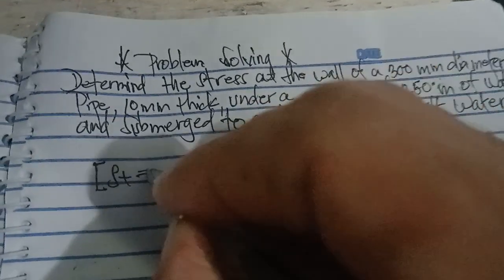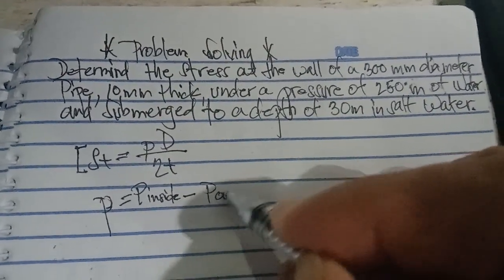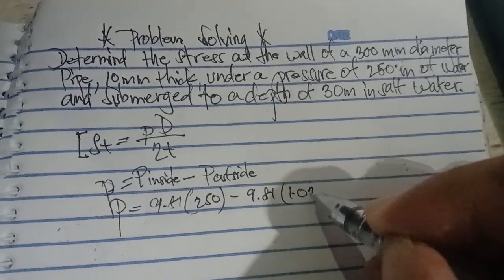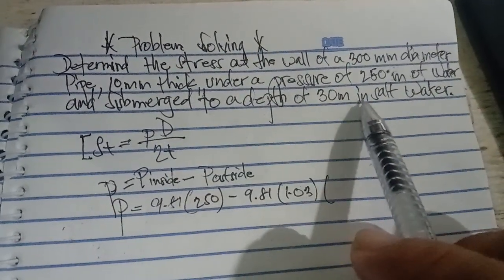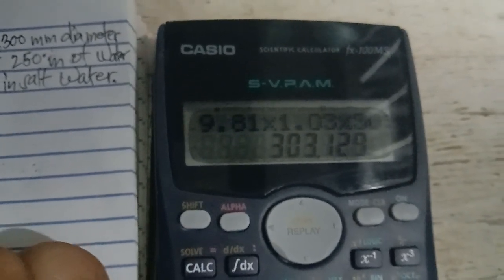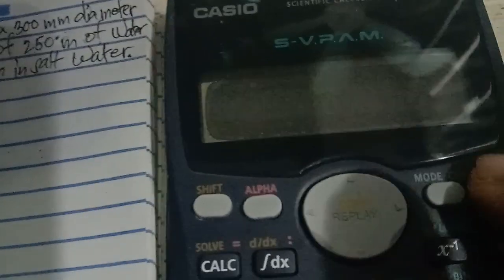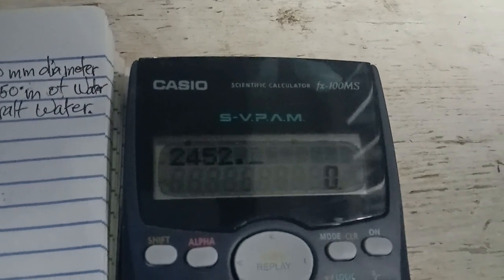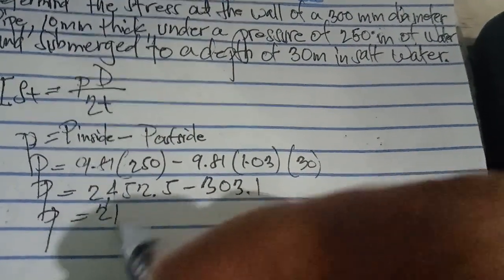Stress wall 300mm diameter Pipe,10mm thick,pressure of 250m water and submerged depth 30m salt water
Mr. Math Triple A ATIK ABTIK ABILIDAD

Determine the wall of a 300 mm diameter pipe, 10 mm thick, under a pressure of 250 m of water and submerged to a depth of 30m in salt water.